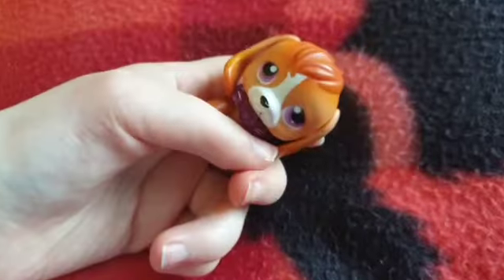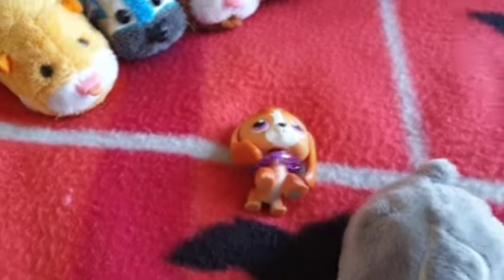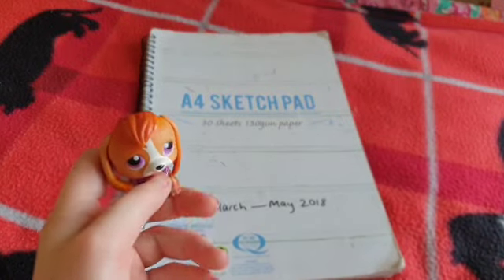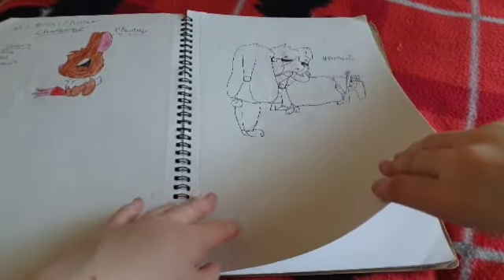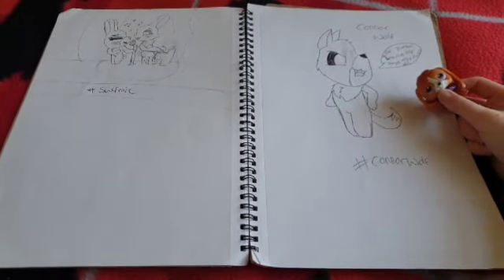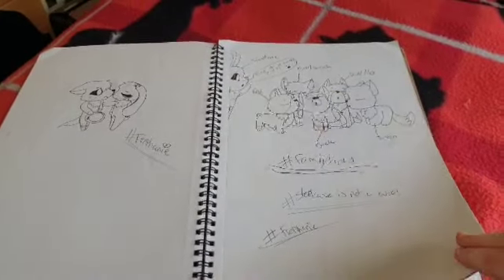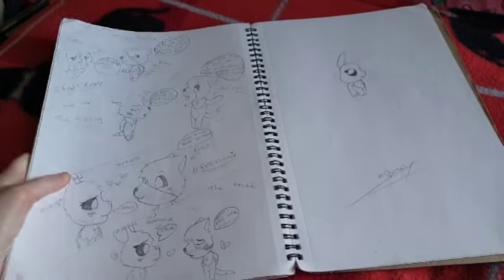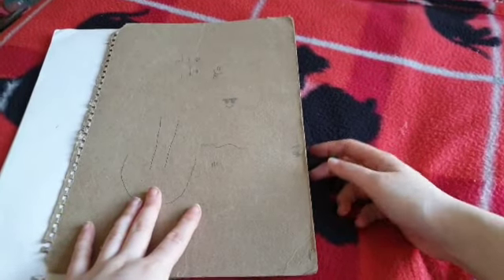Sketchbook Tour 10 - March 2018 to May 2018 and my Zhu Zhu Pet Collection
This one was just painful.